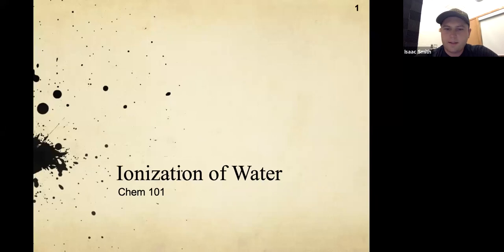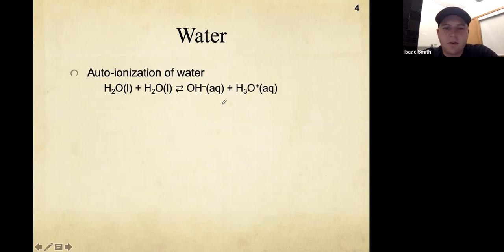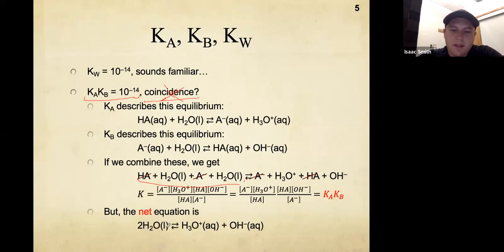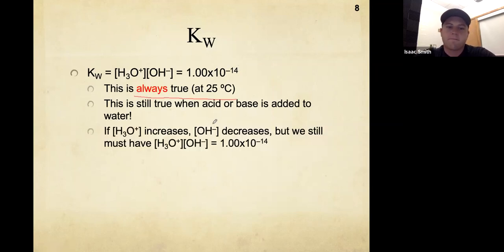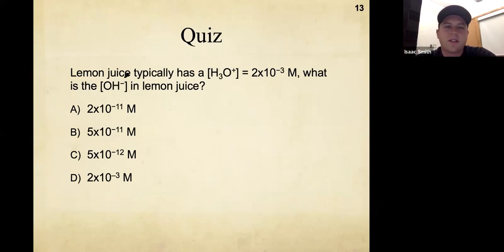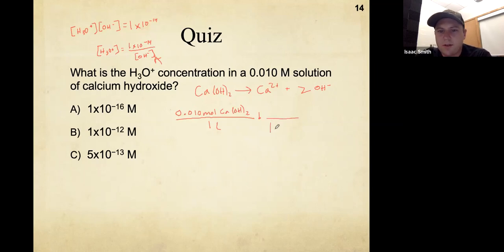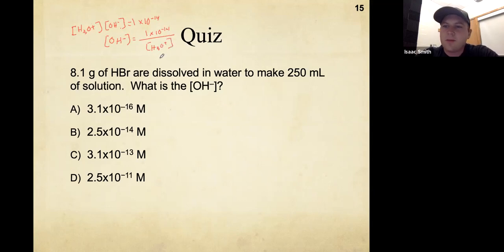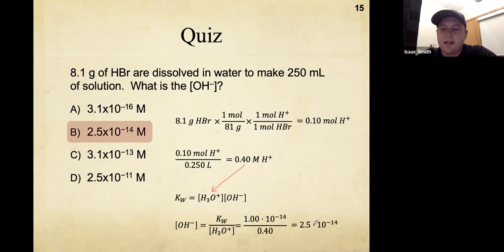CHEM 101: Lecture 32 Water